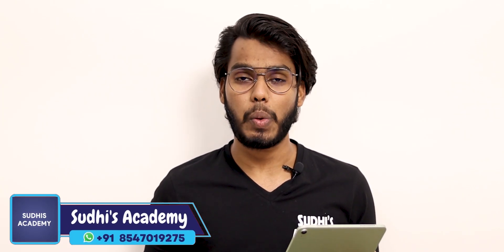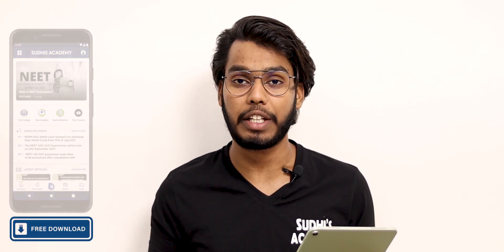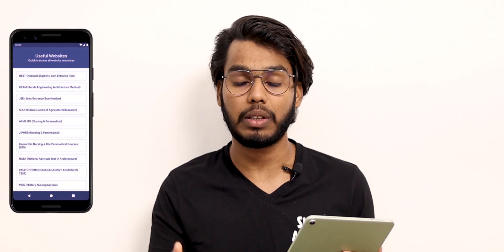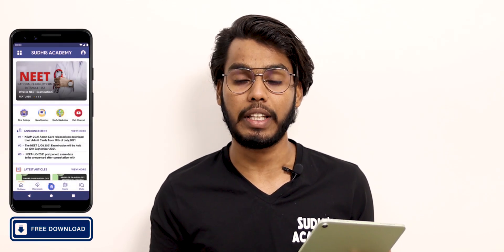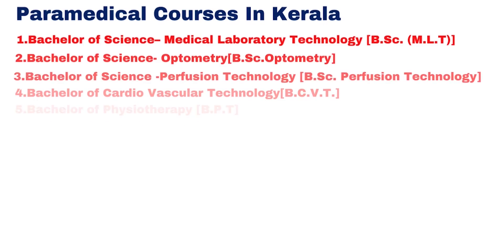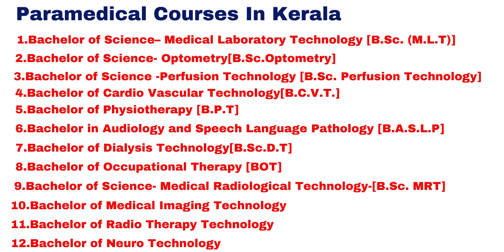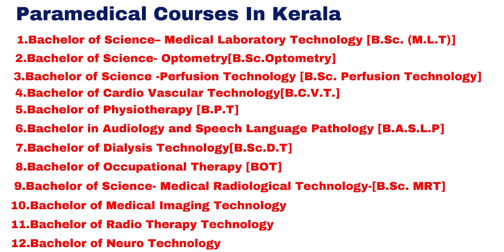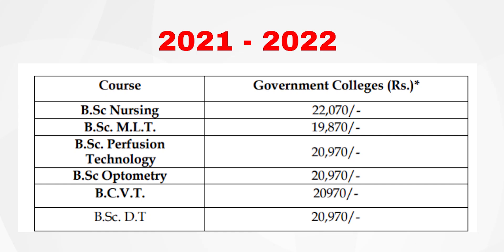Paramedical Courses in kerala 2022 | BSc Paramedical Courses kerala Details in Malayalam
Paramedical Courses In Kerala | Best Paramedical Courses after 12th in Malayalam |Paramedical Course | Paramedical Courses in kerala 2022 | 2022 Kerala Paramedical Courses in Kerala | Paramedical Courses in Kerala 2022 | List of Paramedical Courses in Kerala | LBS Admission 2022

2022 Paramedical Courses in Kerala
1. Bachelor of Science in Nursing [B.Sc. Nursing]
2. Bachelor of Science– Medical Laboratory Technology [B.Sc. (M.L.T)]
3. Bachelor of Science -Perfusion Technology [B.Sc. Perfusion Technology]
4. Bachelor of Science- Medical Radiological Technology-[B.Sc. MRT]
5. Bachelor of Science- Optometry[B.Sc.Optometry]
6. Bachelor of Physiotherapy [B.P.T]
7. Bachelor in Audiology and Speech Language Pathology [B.A.S.L.P]
8. Bachelor of Cardio Vascular Technology[B.C.V.T.]
9. Bachelor of Dialysis Technology[B.Sc.D.T]
10. Bachelor of Occupational Therapy [BOT
11. Bachelor of Medical Imaging Technology
12. Bachelor of Radio Therapy Technology
13. Bachelor of Neuro Technology

Please do watch, enjoy and give your valuable feedbacks.

ABOUT
Sudhis Academy is a one-stop-solution making course and college selection easy for students looking to pursue undergraduate (UG) and postgraduate (PG) courses in India and abroad.
Also you can get NEET, KEAM, AIIMS Paramedical Courses, JIPMER Paramedical Courses, Allied Health Science Courses, Kerala Paramedical Courses updates and Instruction throw this Youtube Channel.
The decision making is empowered with easy access to detailed information on career choices, courses, exams, colleges, admission criteria, eligibility, fees, placement statistics, rankings, reviews, scholarships, latest updates etc...
Offers you a helping hand to reach and succeed your dream, Sudhis Academy has influenced thousands of students to choose the right career path and helped them be more informed about better educational and career choices.